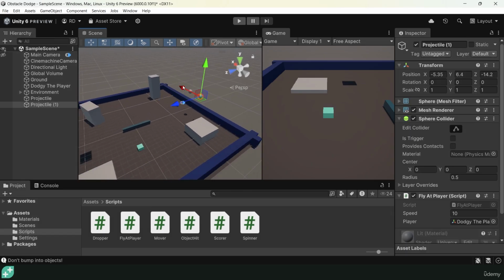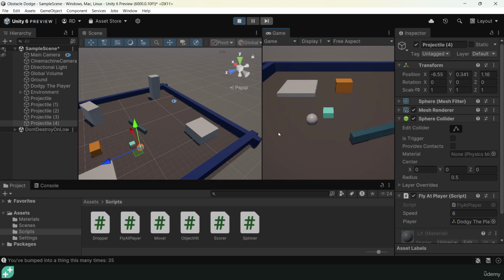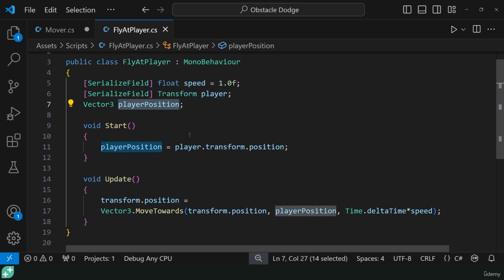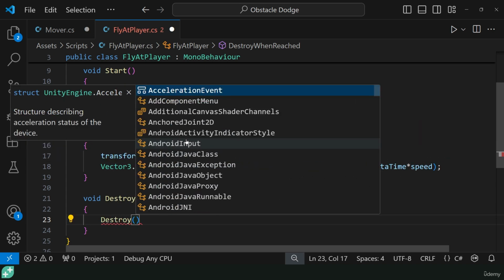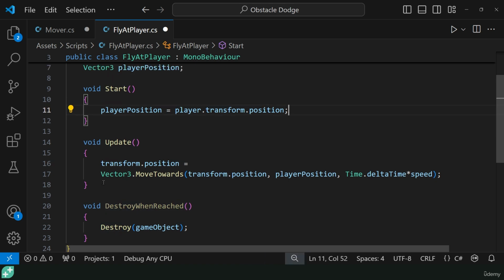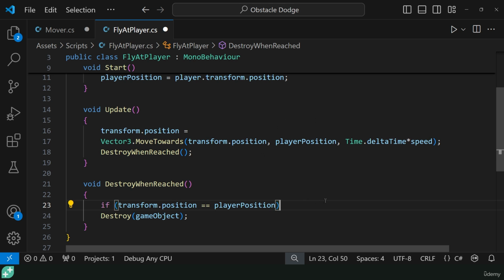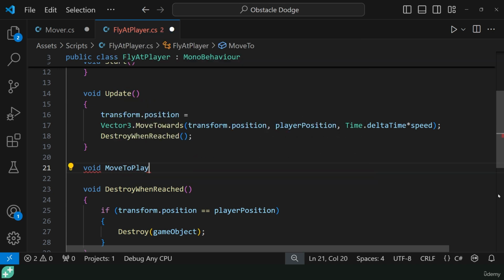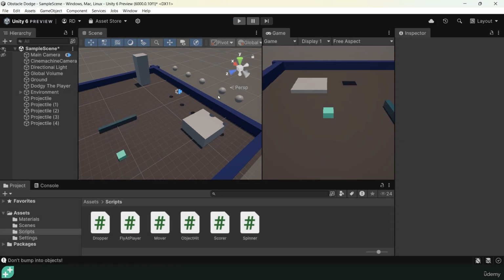[Lập trình Game Unity 3D với Unity 6, 2025] Destroy Object | Bài 27